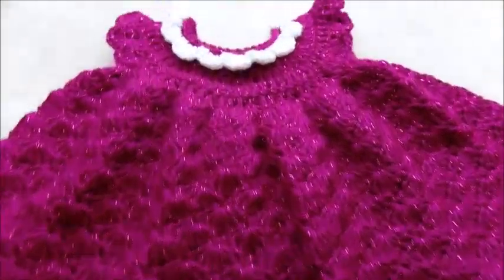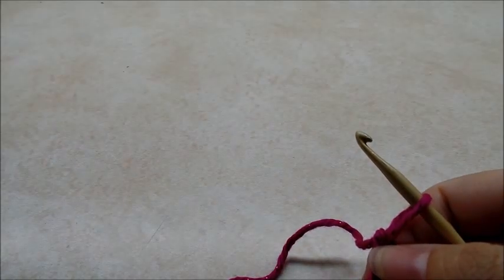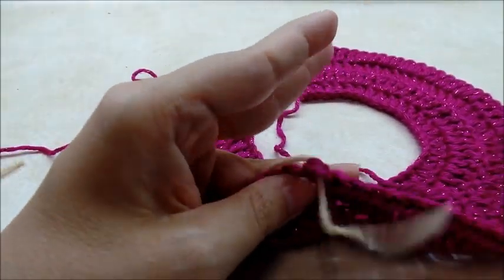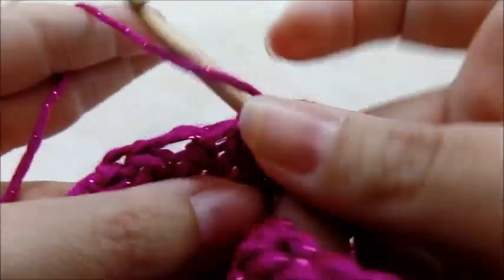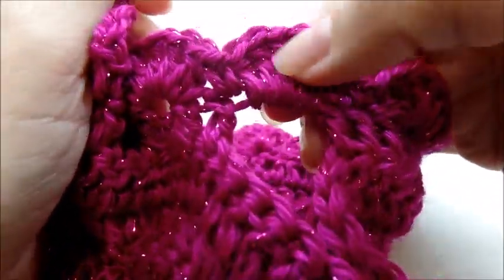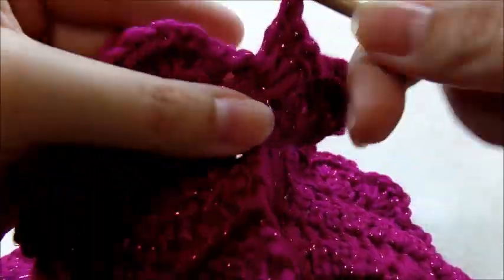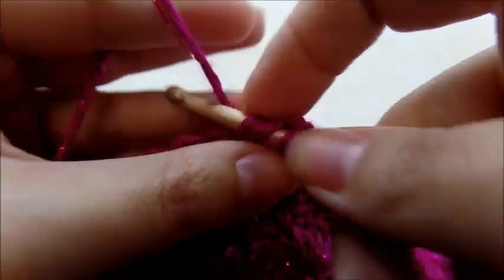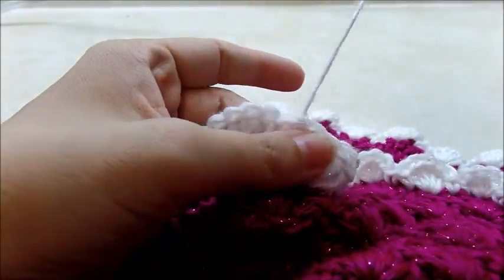Easy Crochet a Baby Dress | The Sugar Plum Dress Newborn | Bagoday Crochet Tutorial #319